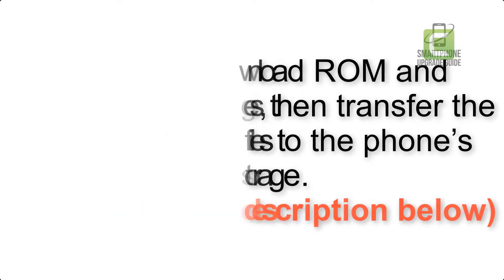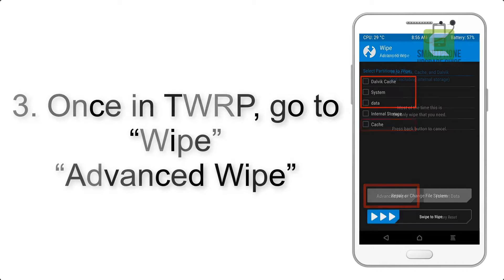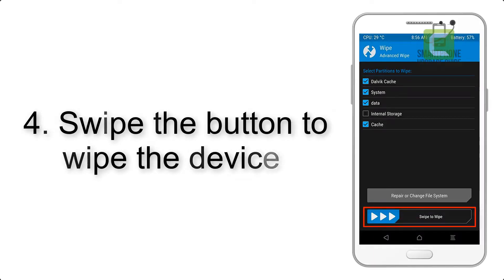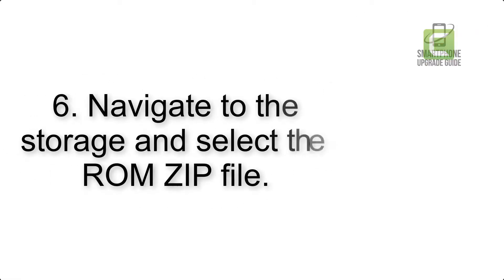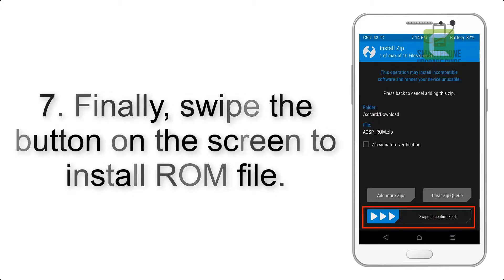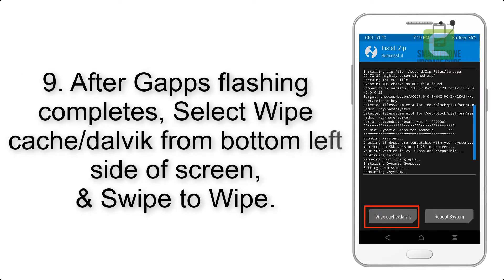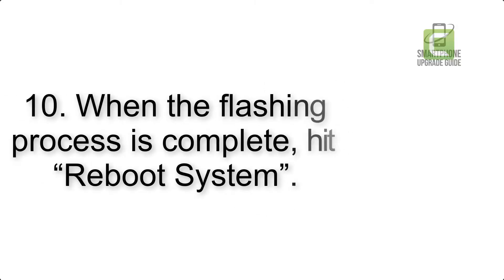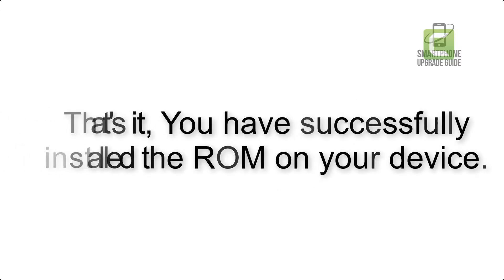Install Android 9.0 Pie on Lenovo S60 (LineageOS 16) - How to Guide!